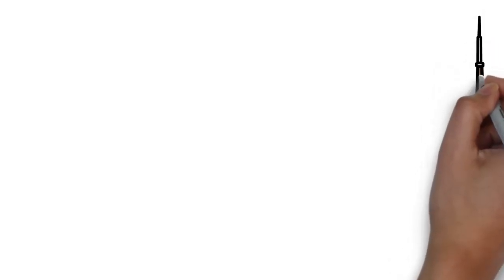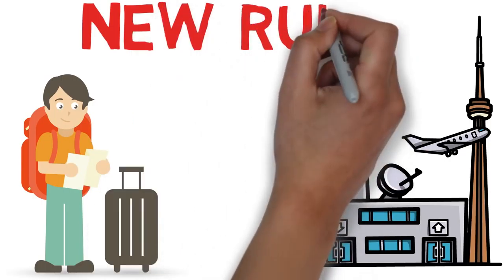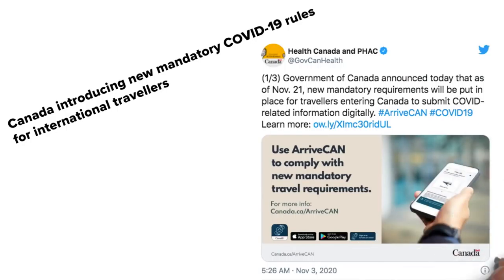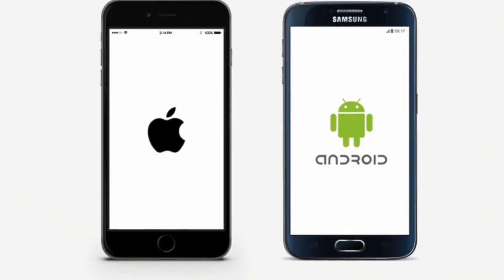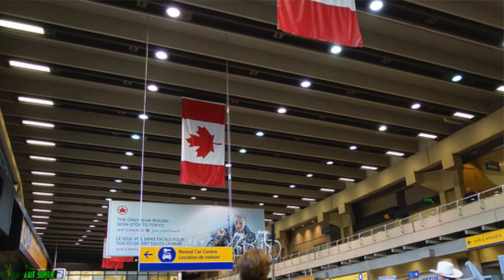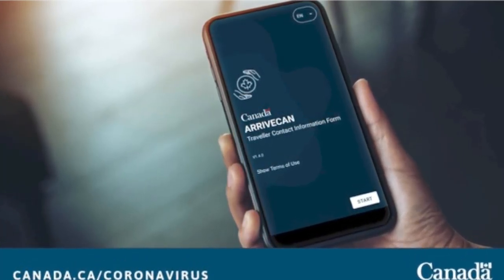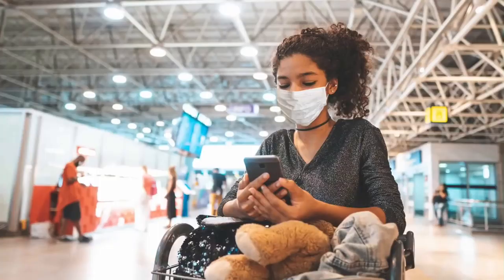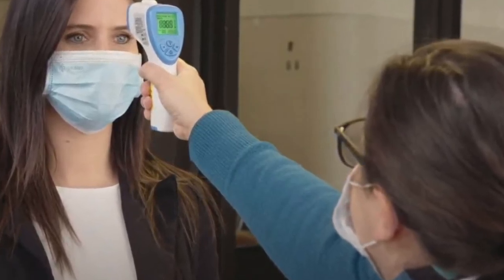NEW TRAVEL RULE for travelling to Canada